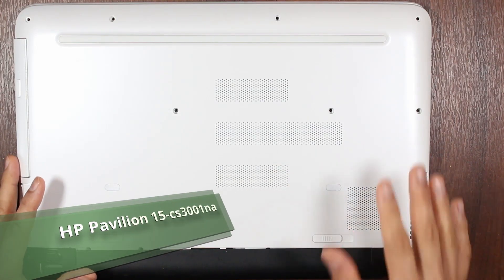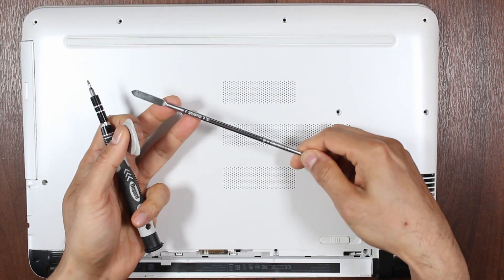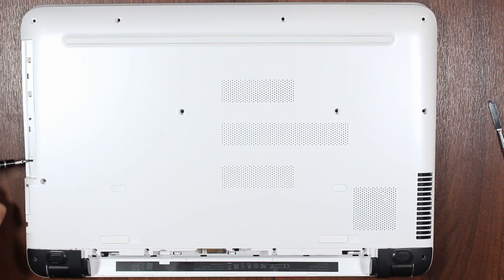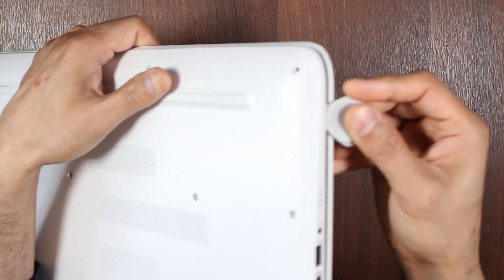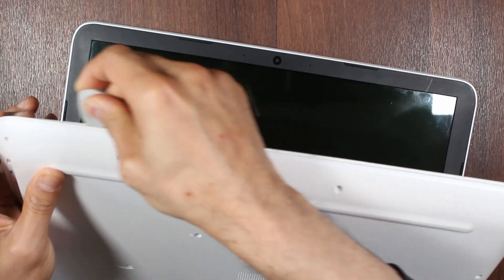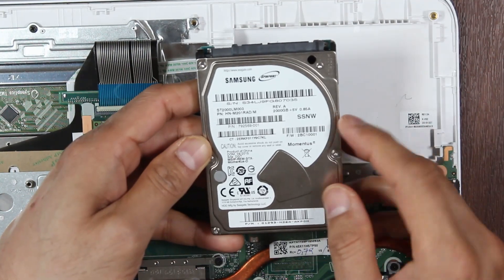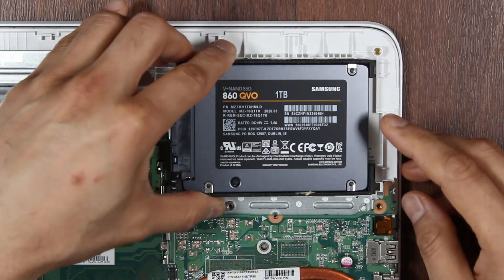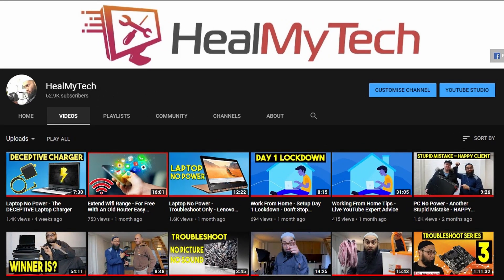Replace Hard Drive - With SSD In Under 5 Minutes In A Laptop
You should replace a hard drive with an SSD in a laptop to massively improve speed performance, or if the hard drive is failing or dead.  In this tutorial I show you how to do that in just under 5 minutes.  The laptop featured is a HP Pavilion 15-CS3001NA (HP Pavilion Notebook N7530EA#ABU).  The laptop stopped booting up with an error: boot device not found please install an operating system on your hard disk.  This is usually indicative of a failing or dead drive, unless the boot order has been changed in BIOS, so once you have eliminated this issue go ahead and replace the hard drive.

Time Stamps:

00:00 how to disassemble a laptop computer

02:49 remove hard drive from laptop

03:16 Never Buy A Laptop | Do This Instead | How To Buy A Laptop Guide 2017 For Students College Uni

03:23 replace hard drive with ssd

04:04 How To Make A Windows 10 Bootable USB For Free 2019 Using Media Creation Tool & Rufus | Pt 15

04:16 Linux For Beginners

Create Linux Mint Bootable USB With Rufus On Windows 10 Easily | Pt 16 One PC To Rule Them All

Precision Screwdriver Set:
Amazon UK
Amazon US

SSD 1 TB:
Amazon US
Amazon UK